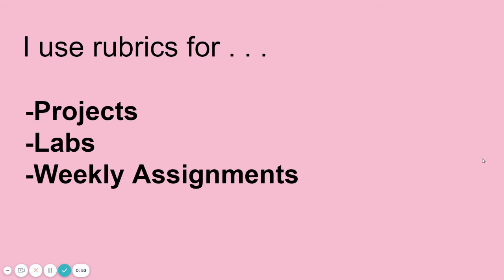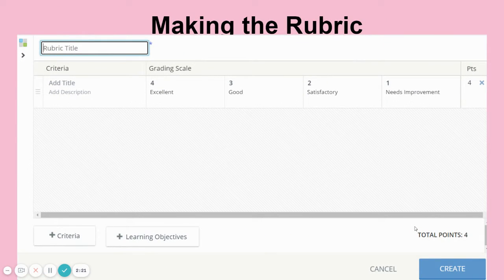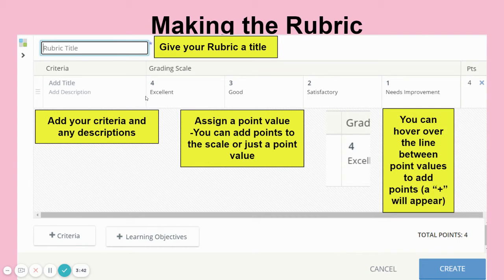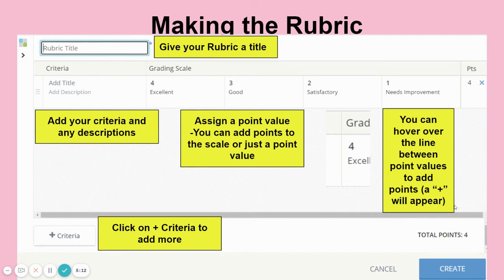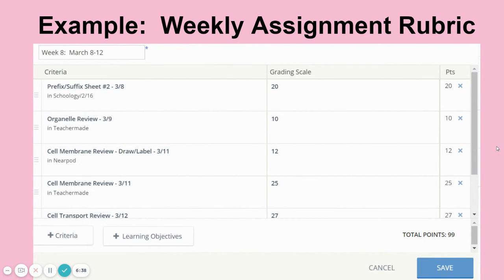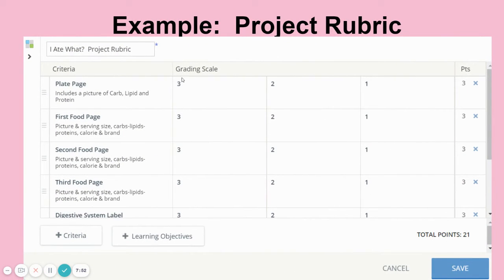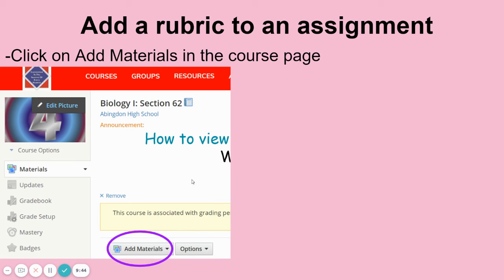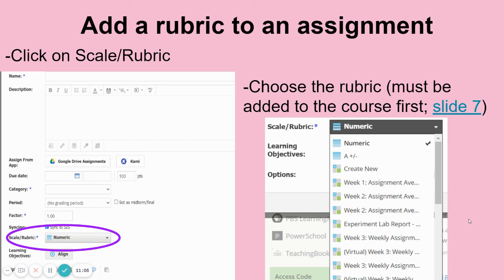C. Hogston - What I learned about Schoology? - Rubrics